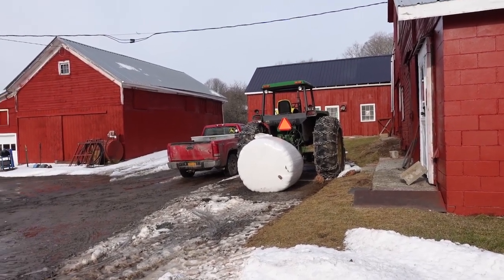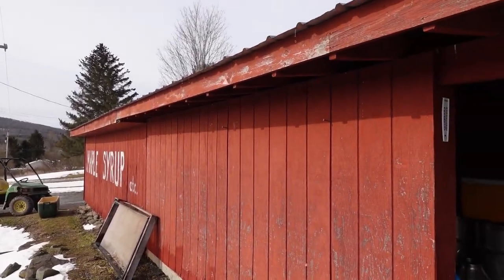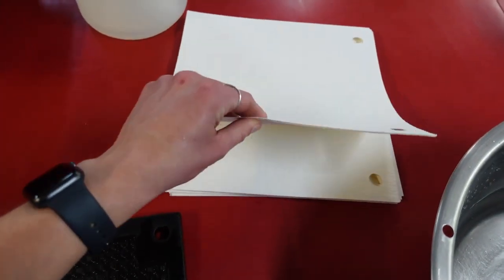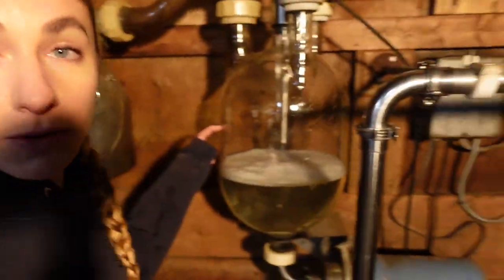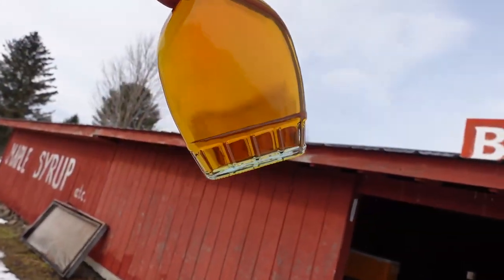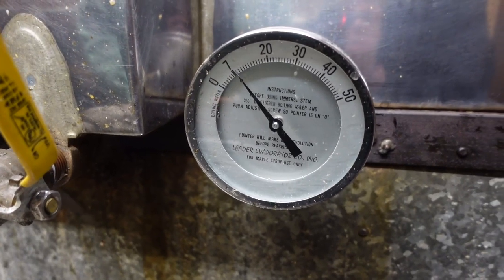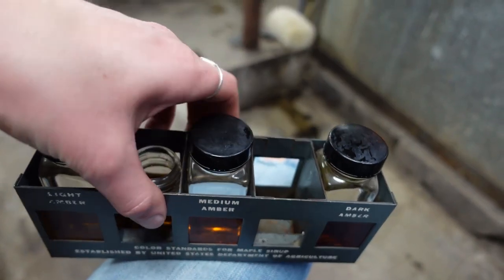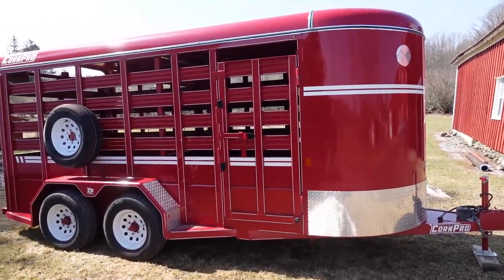Making Maple Syrup! Behind the scenes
Hi friends! Only took me three weeks this time 👀

Mailing Address:
Buck Hill Farm

Welcome To Buck Hill Farm: Family owned and operated maple syrup producer, field and livestock farmers, shop keepers, and restauranteurs in the Northern Catskill Mountains 🐣